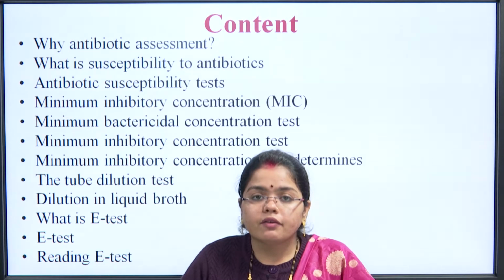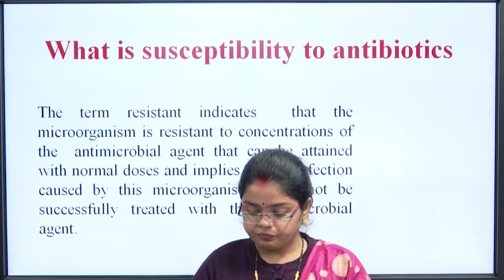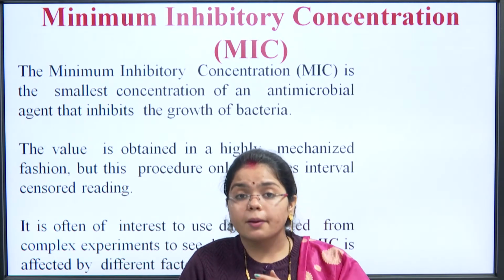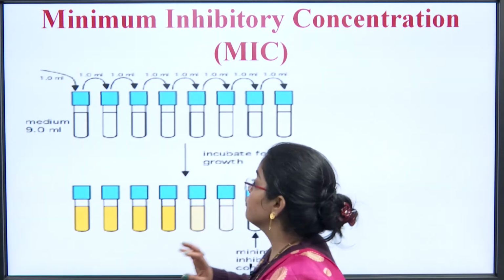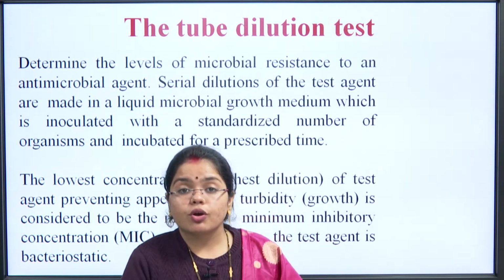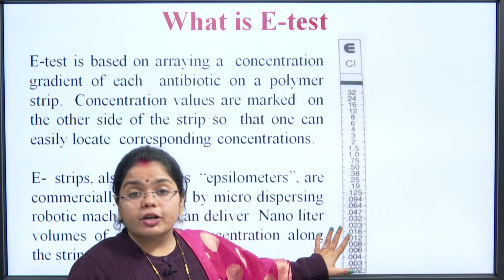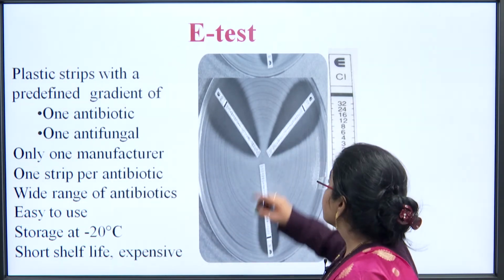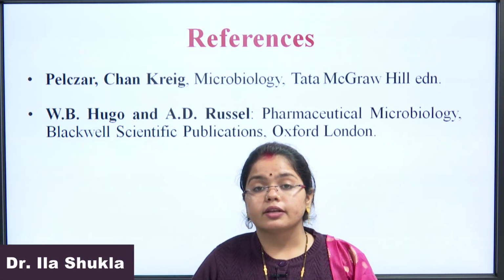Pharmaceutical Microbiology | Assesment of New Antibiotic | AKTU Digital Education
Pharmaceutical Microbiology | Assesment of New Antibiotic |